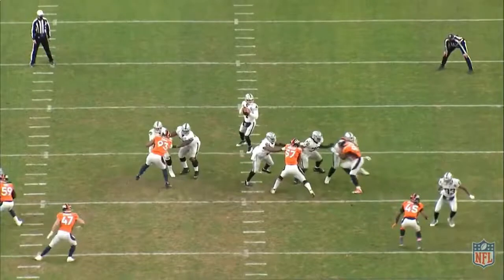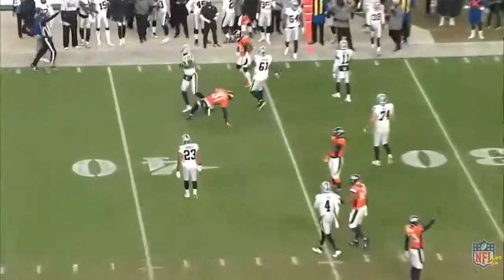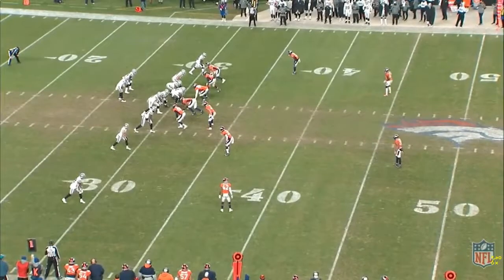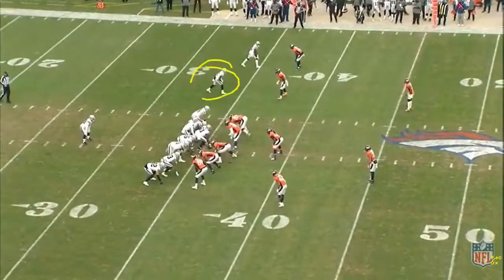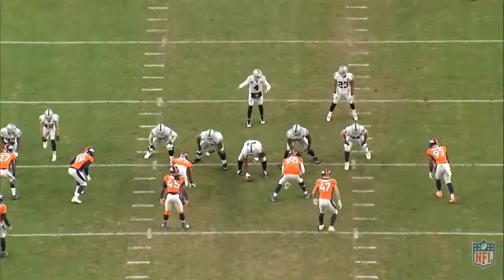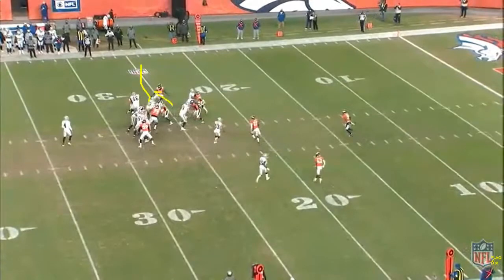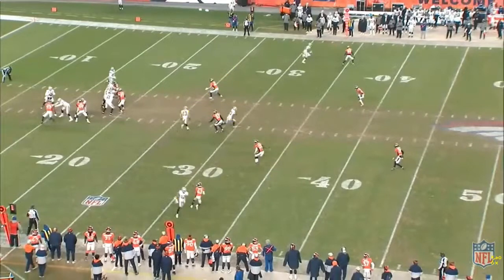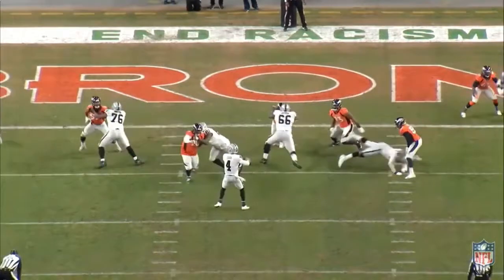Denver Broncos Film Room: Broncos defense against the Las Vegas Raiders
A film breakdown on the Denver Broncos defense against the Las Vegas Raiders from Week 17 of the 2020 NFL season